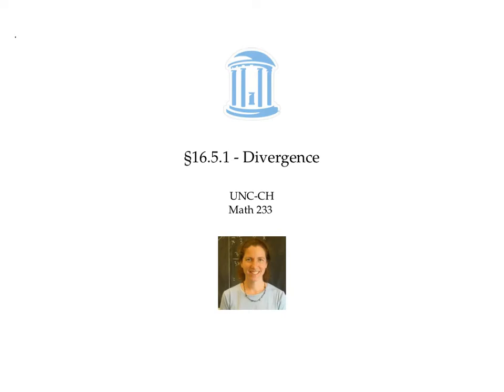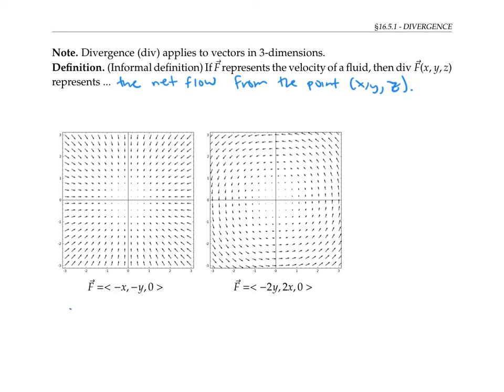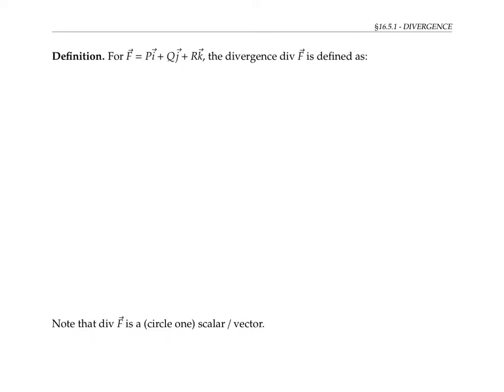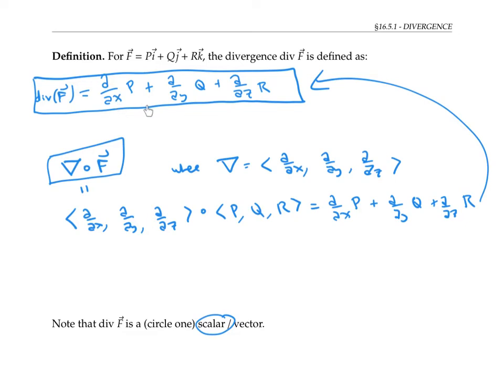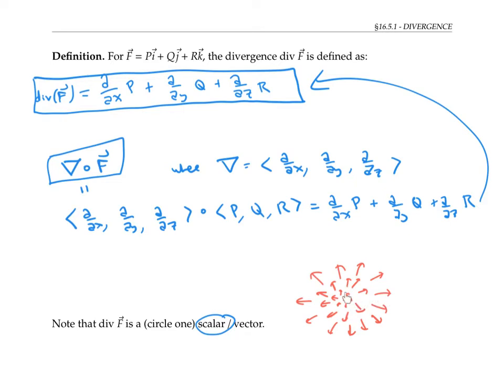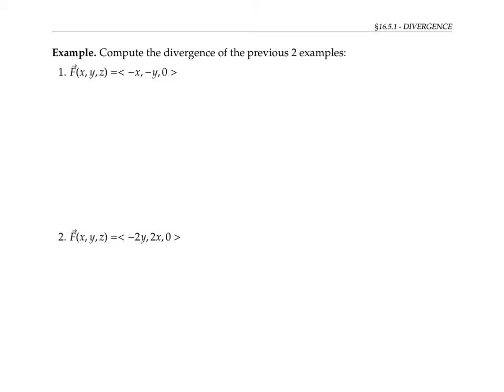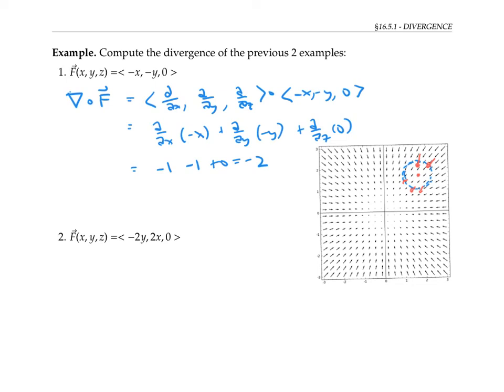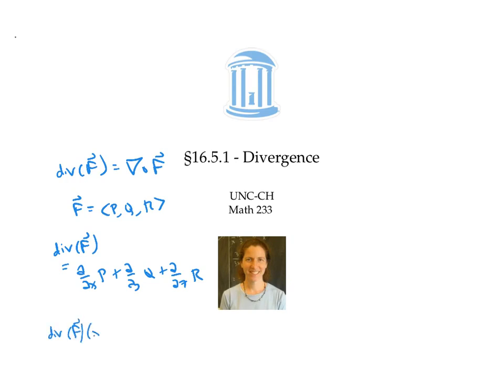Divergence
The formula for divergence of a vector field and tone intuition behind it.